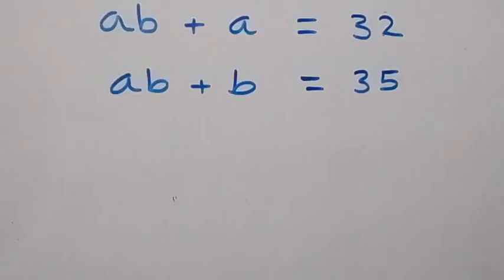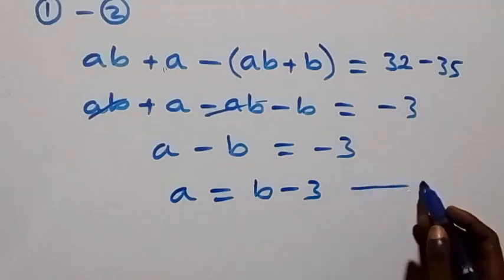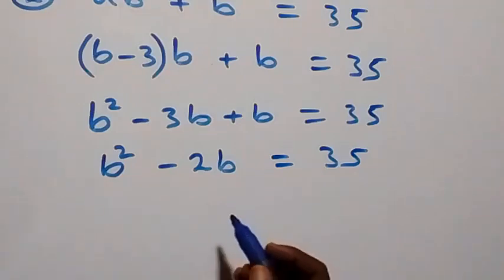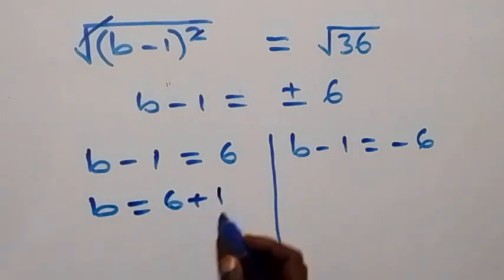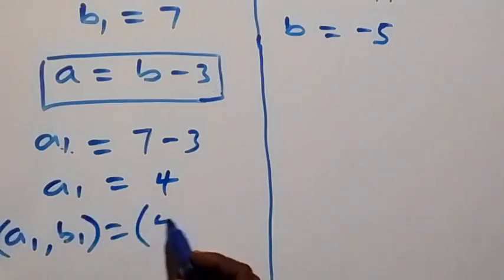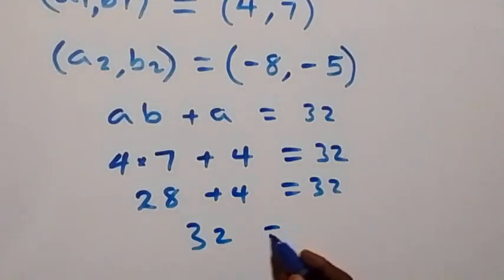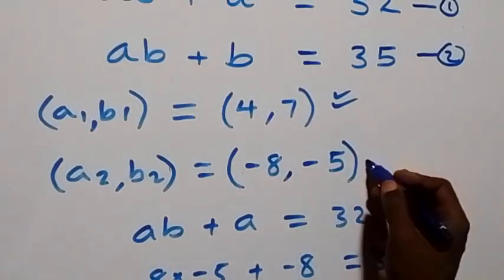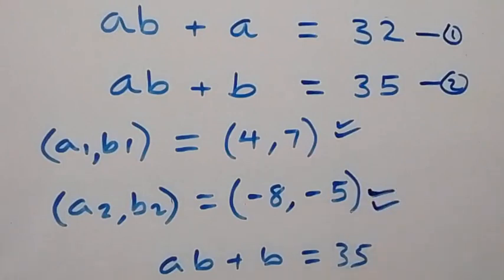Germany | Can you solve this? | Math Olympiad